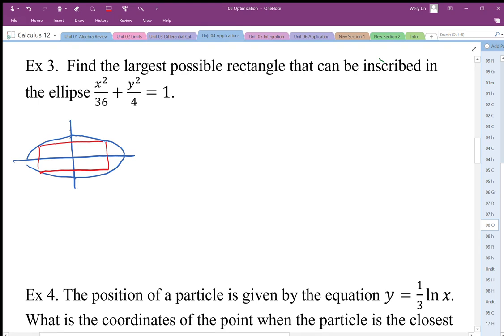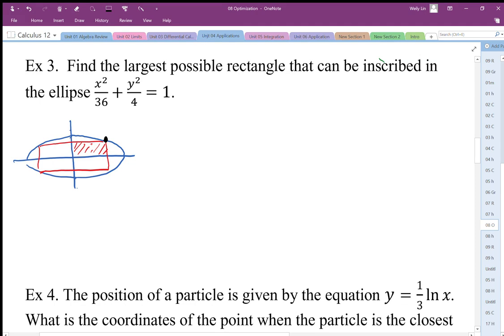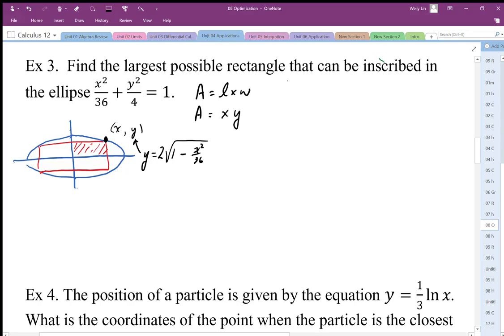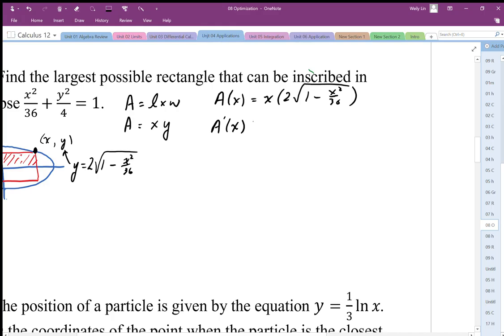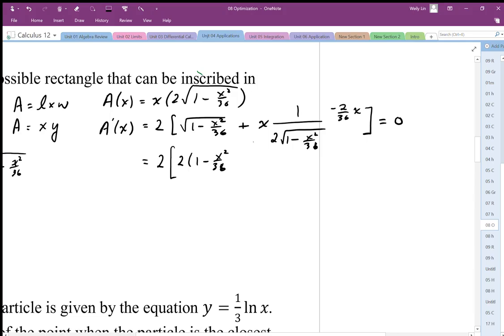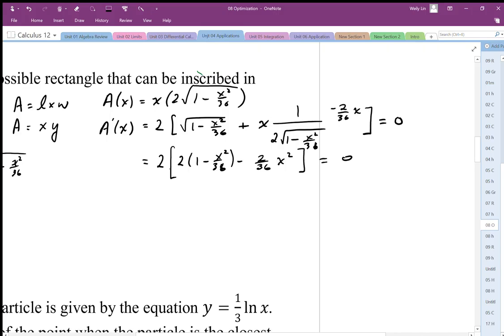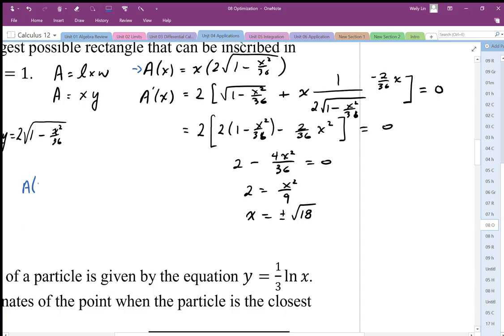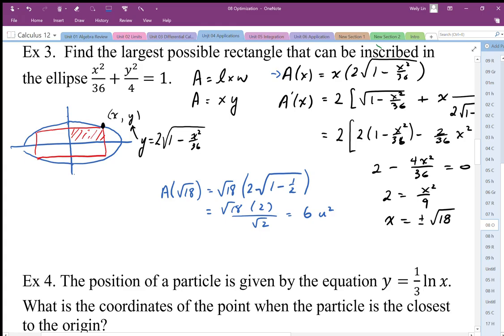08 Optimization Problems Part2